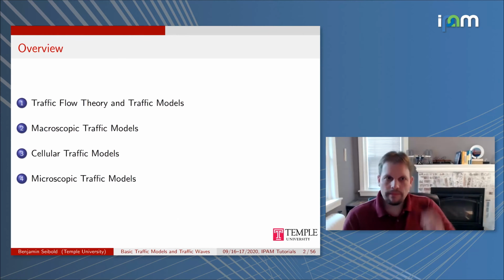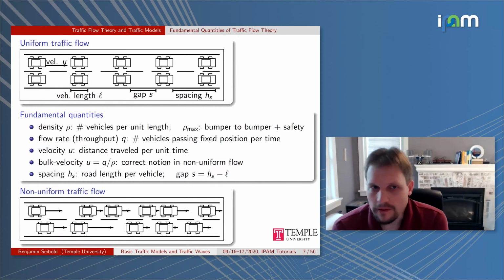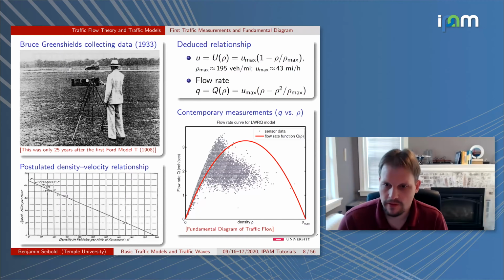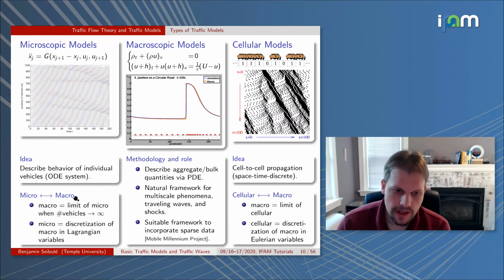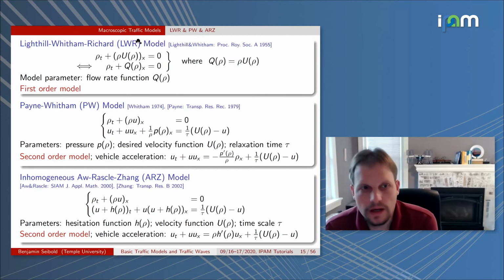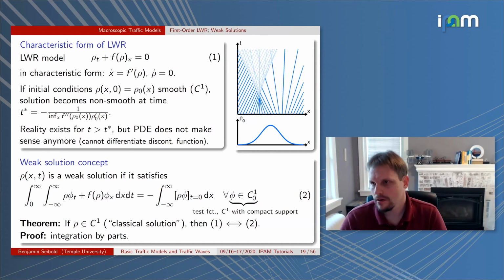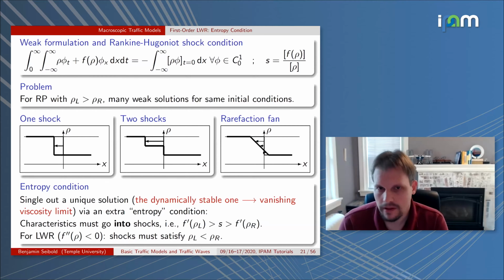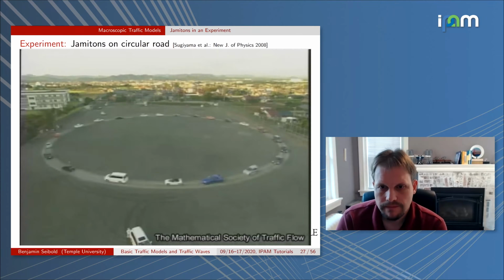Benjamin Seibold: "Basic Traffic Models and Traffic Waves" (Part 1/2)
Mathematical Challenges and Opportunities for Autonomous Vehicles Tutorials 2020

"Basic Traffic Models and Traffic Waves" (Part 1/2)
Benjamin Seibold - Temple University